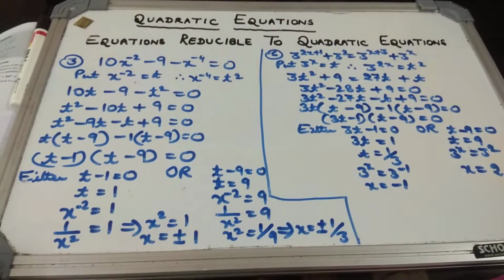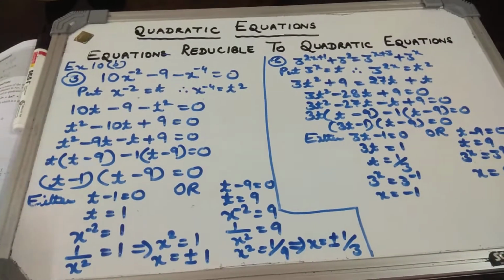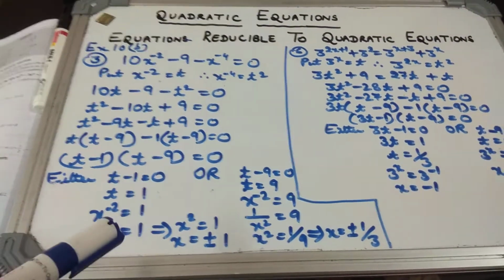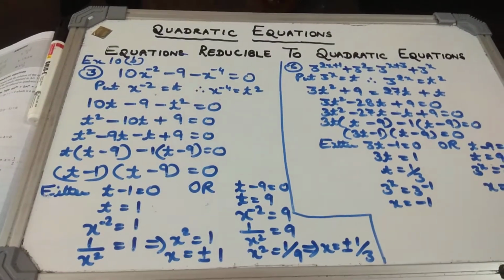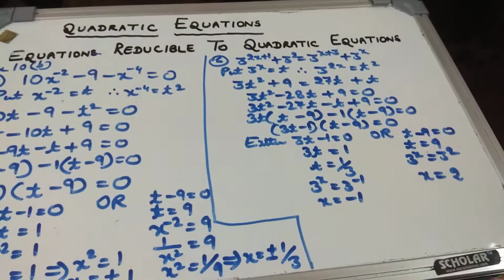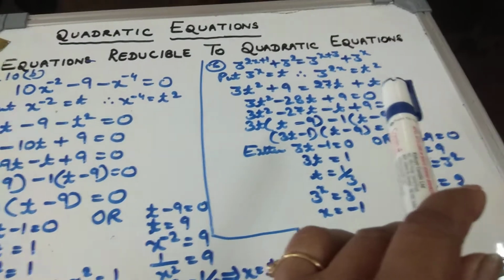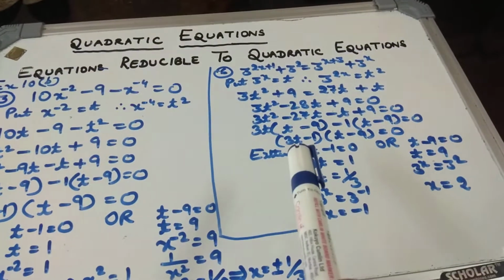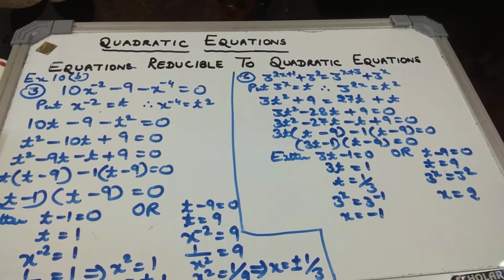Quadratic Equations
Equations reducible to Quadratic Equations